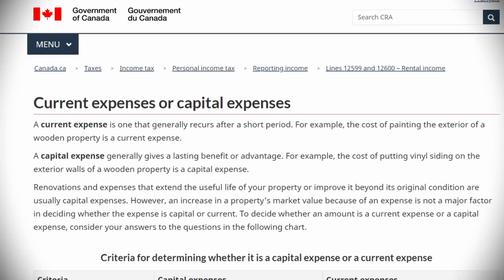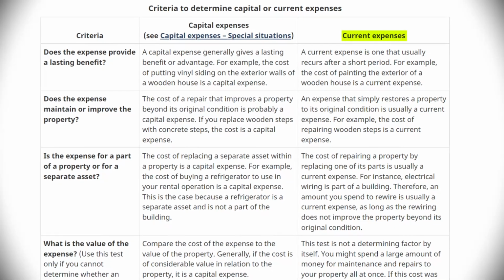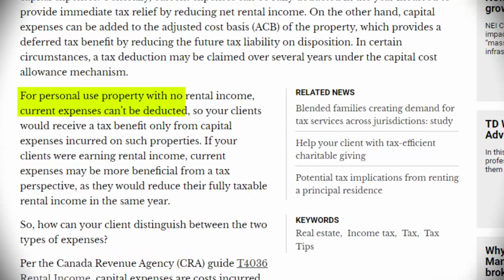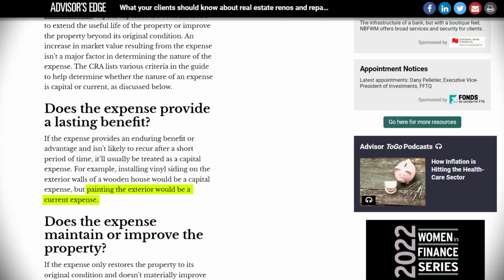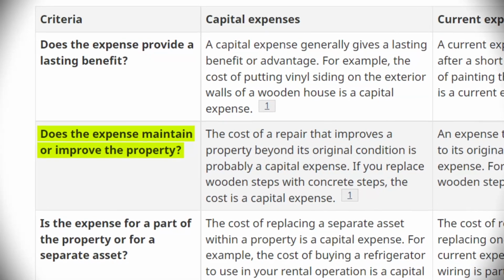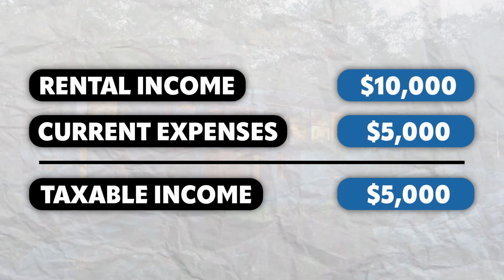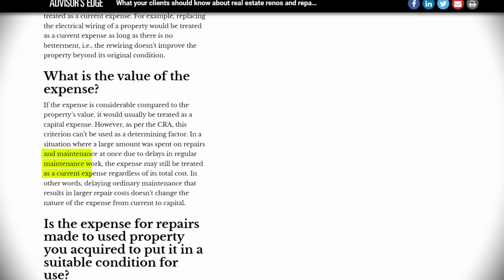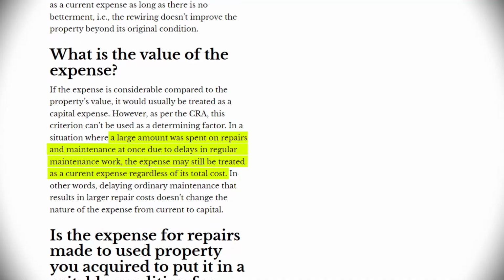The Tax Treatment For Renovations of Rental & Personal Properties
Whether you have a rental property or are doing renovations to a personal property, it's important to know the tax treatment can change depending on your circumstance. This video will give you a good understanding of the difference between a capital and current expense, but as always, make sure you keep receipts of any renovations you do so you can discuss with your tax accountant on how anything should be treated.

TIMESTAMPS
0:00 - Intro
0:47- Investing Academy
1:35 - Current vs. Capital Expenditures
5:10 - Which Expense Is Better?
6:40 - Selling Property In Retirement
8:40 - Large Scale Maintenance